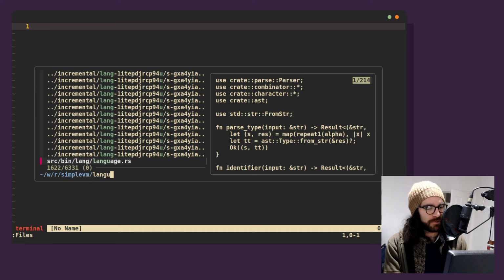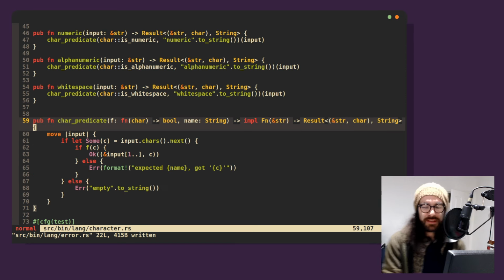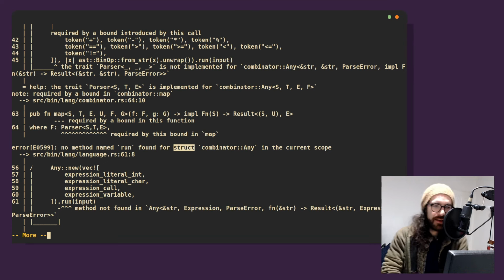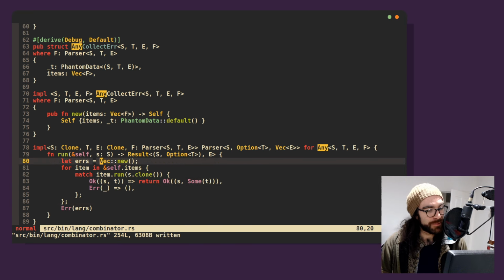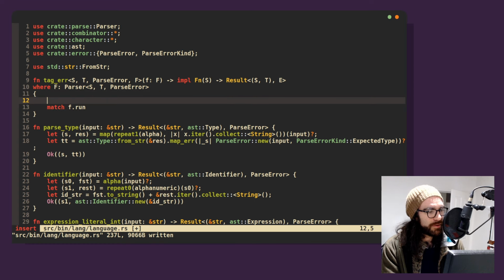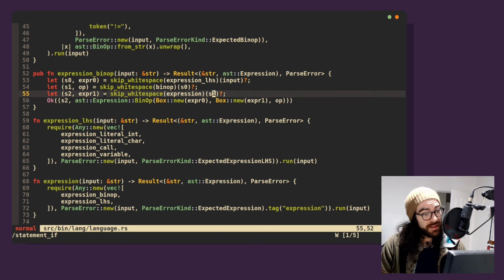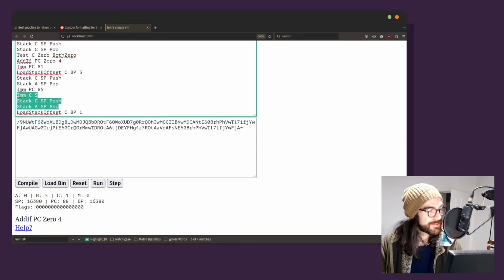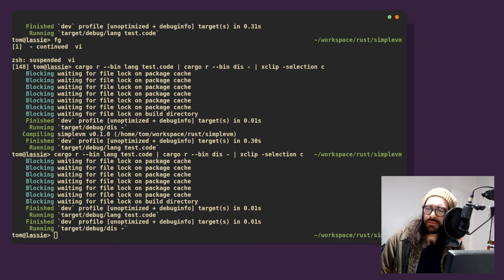Better Error Messages - Building a Compiler | Live Rust Programming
Reworking my error messages so that I know what has broken when writing test programs. I told myself for days that the longer I put off rewriting the type in the Err variant of my Result the more I would regret it. And I was correct!